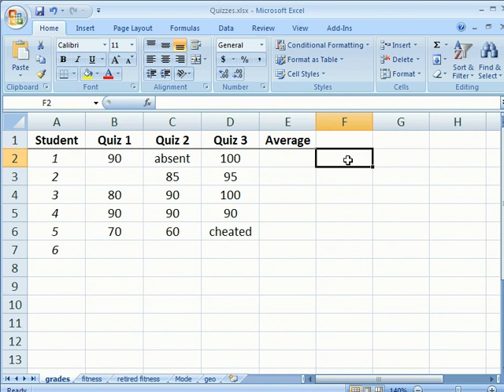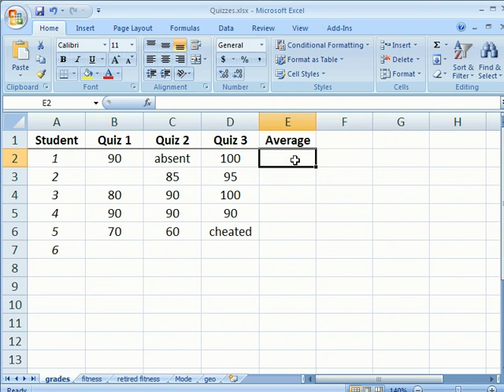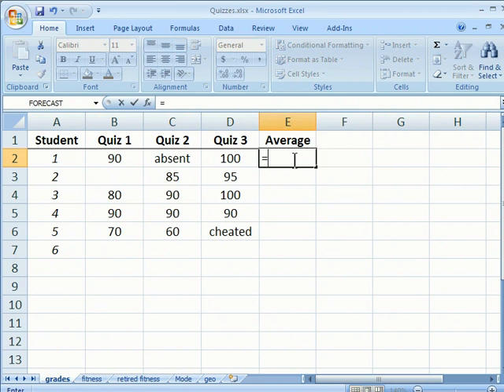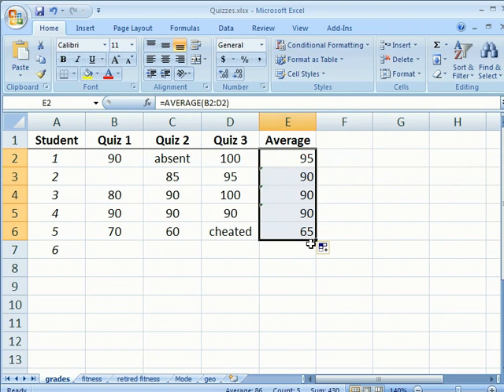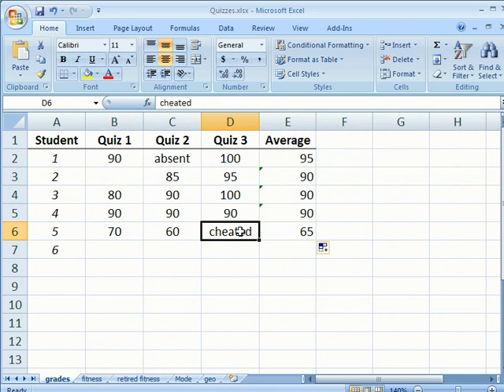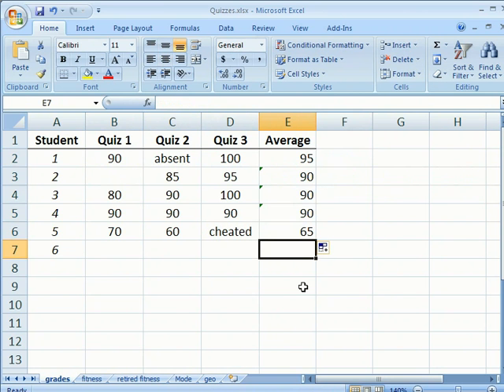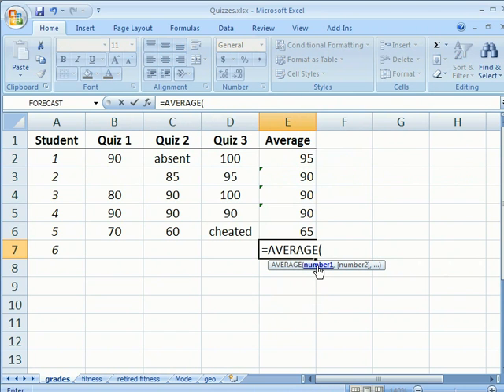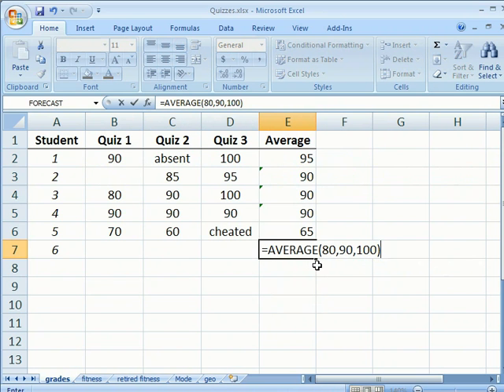Statistical Analysis with Excel: Finding the arithmetic mean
Microsoft® Excel, the powerful spreadsheet application, boasts a robust set of statistical functions.